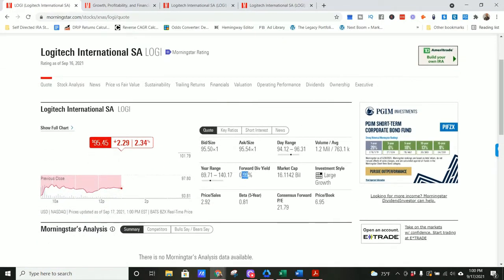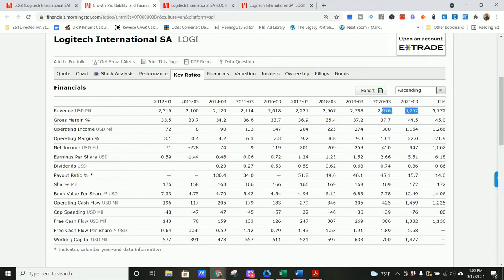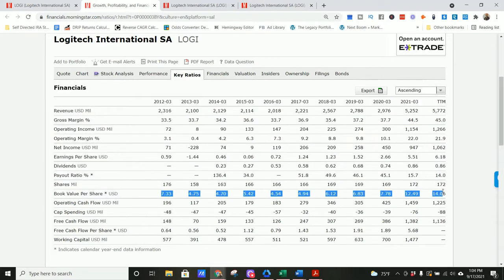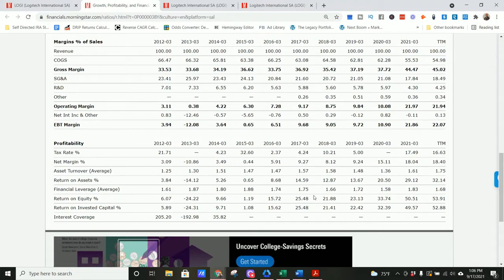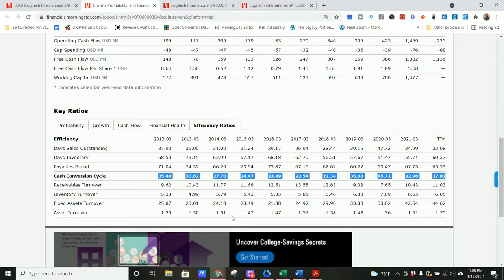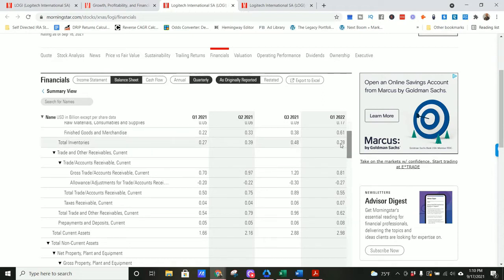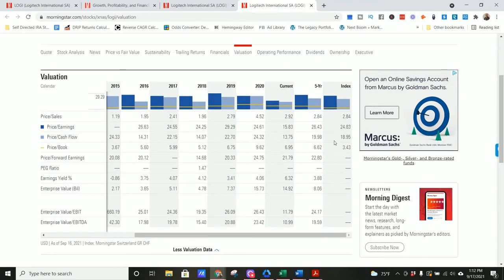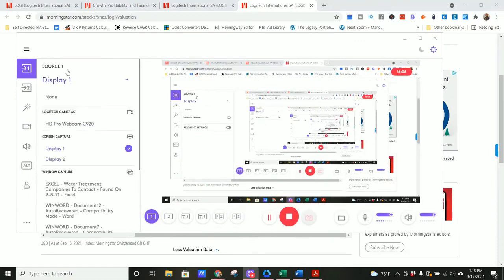Is Logitech (LOGI) A Good Stock To Buy?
✔ What my thoughts on Logitech (LOGI) are as an investment.
 ✔ Is it a good buy?
 ✔ And More